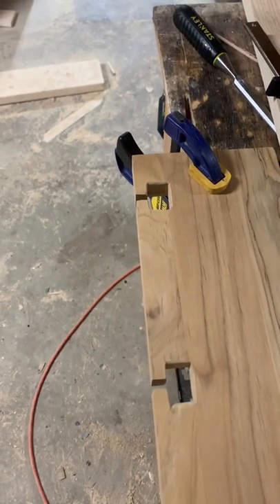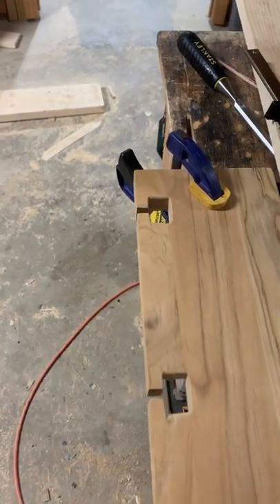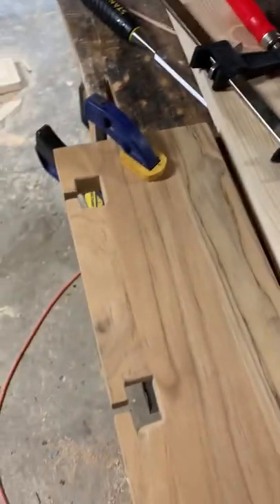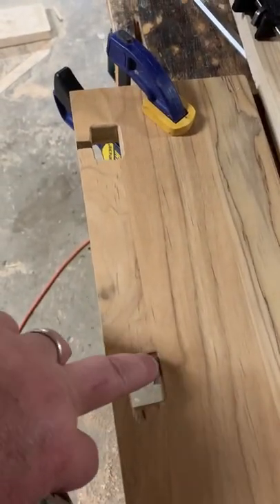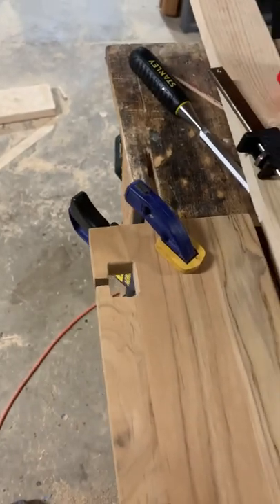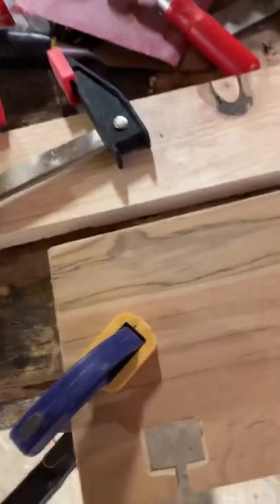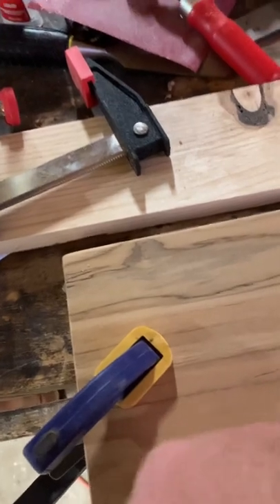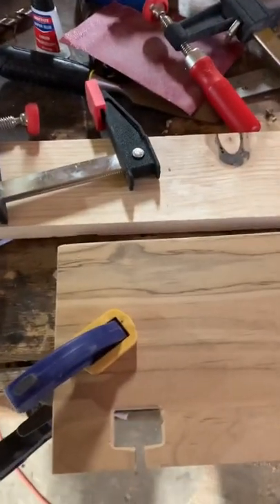Sanding in tight spots…